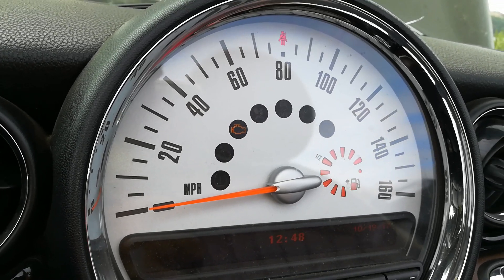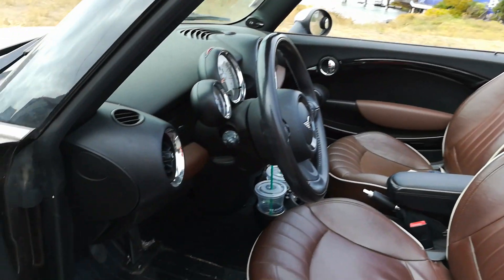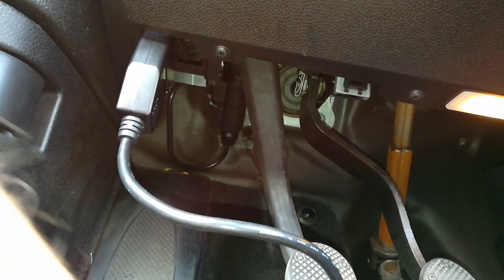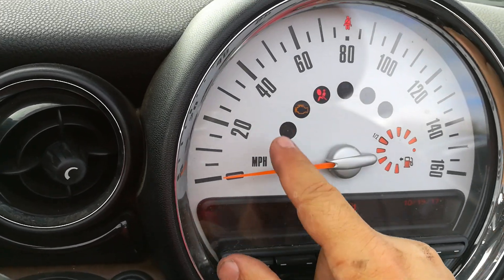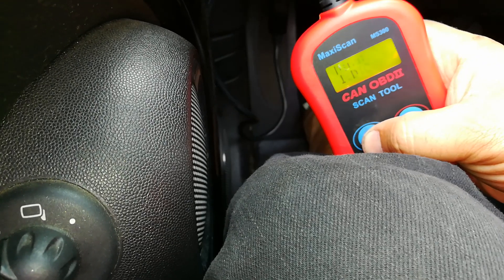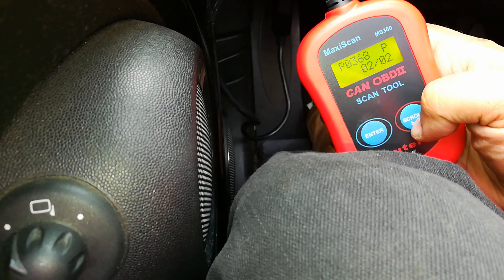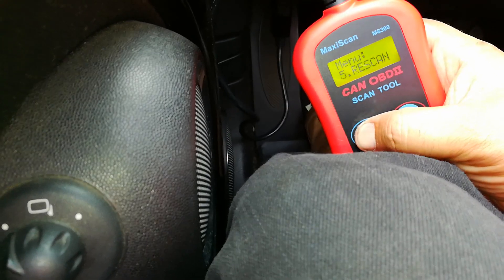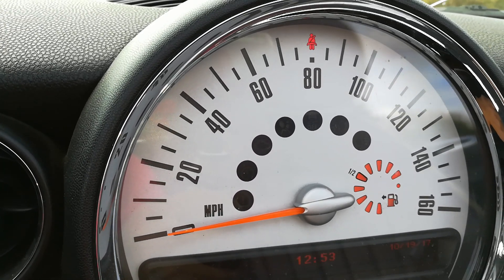Mini Cooper Check Engine Light Reset R56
I will show you how to reset the check engine light on your Mini Cooper. Quick DIY Engine light Reset, save yourself money, and helpful tips. This will be work for all Mini coopers including the R56 from 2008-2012 using the $20 obd2 reader shown. The check engine light is also known as the CEL light and MIL ( Malfunction Indicator Lamp ).

NEED HELP? I'm HERE to HELP

How To Erase Mini Cooper Engine Light and OBD2 port Location

Link to simple obd2 car scanner
Link to Full-color obd2 scanner scanner

mini cooper s r56 knock sensor mini cooper r56 rest oil light diy car repairs

0:00 Mini CEL RESET
0:19 Explanations about the $20 scanner
0:46 Plugged in the over OBD2 port
0:58 Make sure the lights are on
1:20 Working with the scanner
1:47 What is the meaning of pending?
2:05 Delete information
2:21 Rescan
2:41 Result of CEL
2:51 Final Thoughts